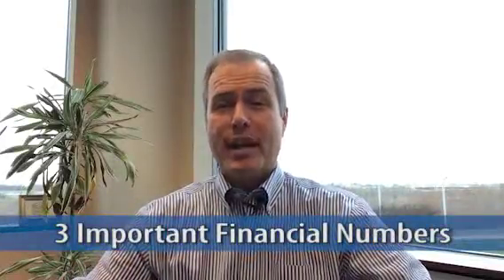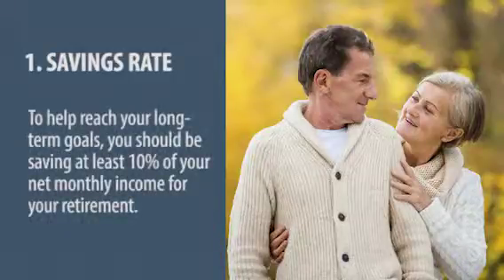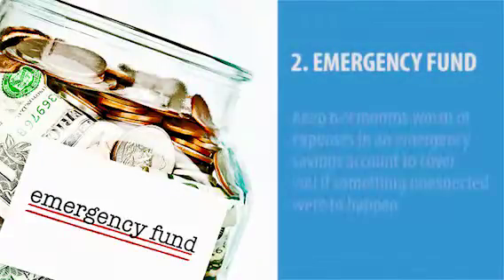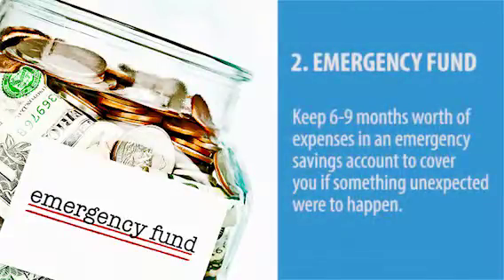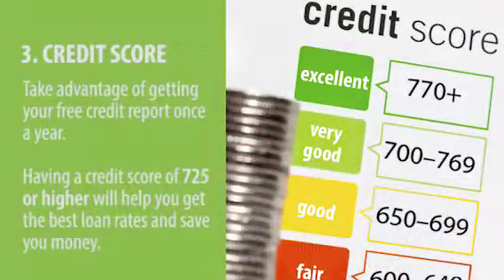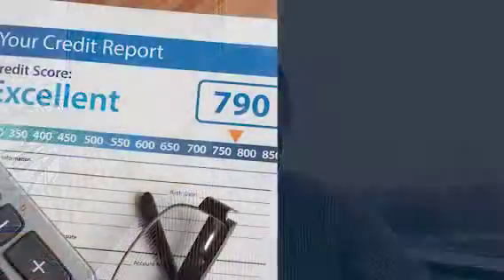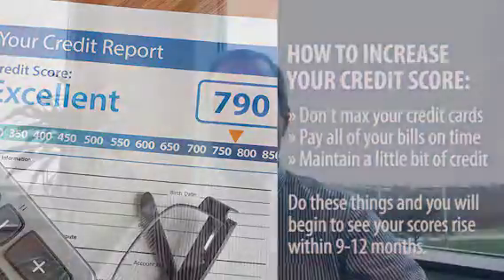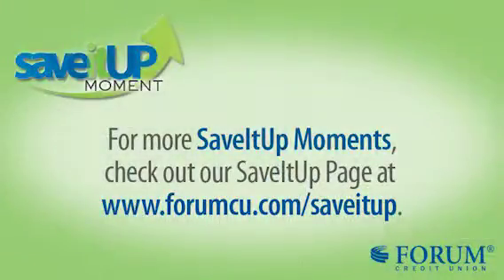SaveItUp Moment - 3 Important Numbers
Andy Mattingly shares three numbers to help tell how you are doing financially.